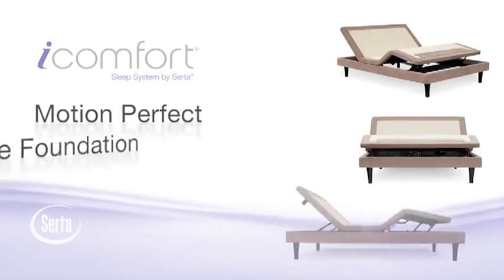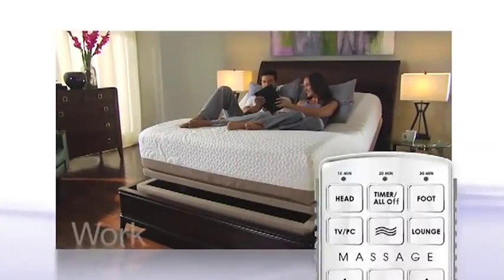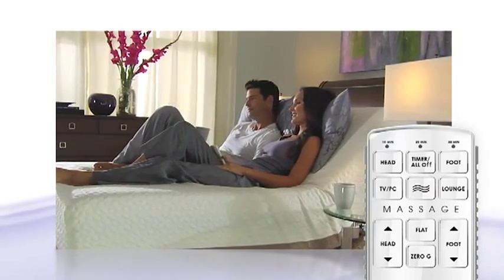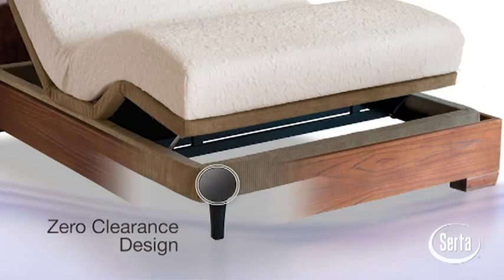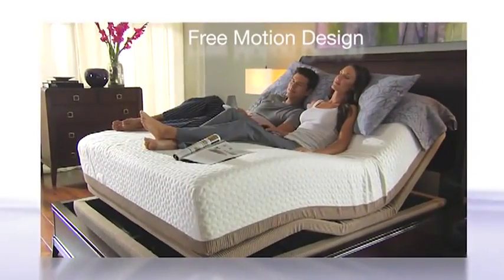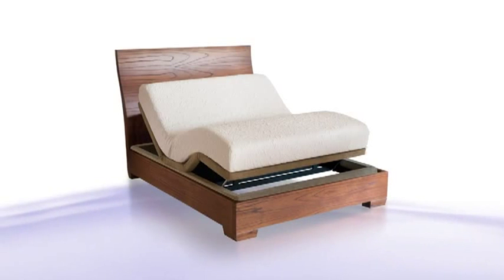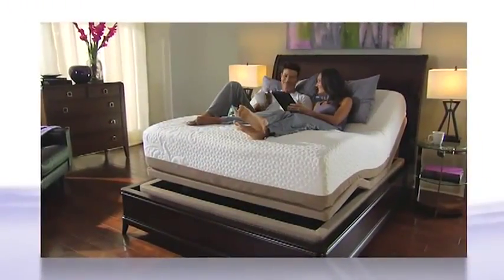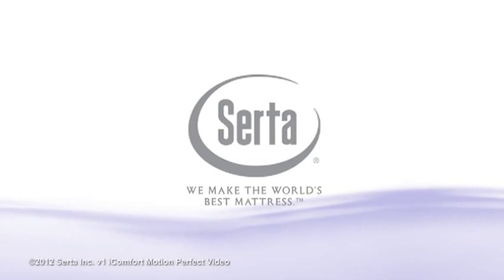Serta's Motion Perfect Adjustable Mattress for iComfort at The Bedding Mart Video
Adjustable Mattress The Bedding Mart carries mattresses like this adjustable mattress from Serta for iComfort which is shown in this video. We invite you into our mattress store online or any of our brick and mortar locations.